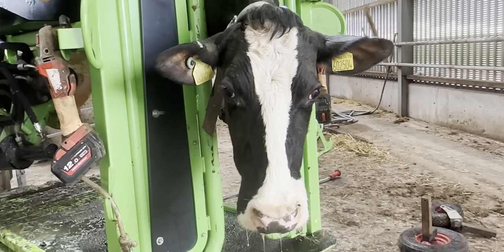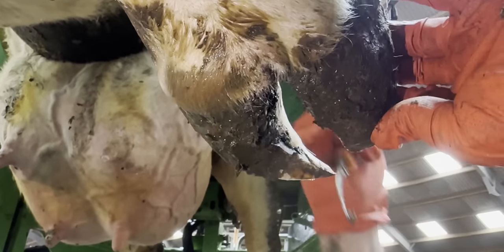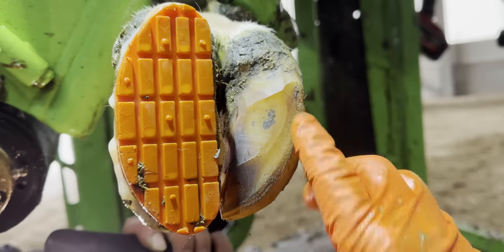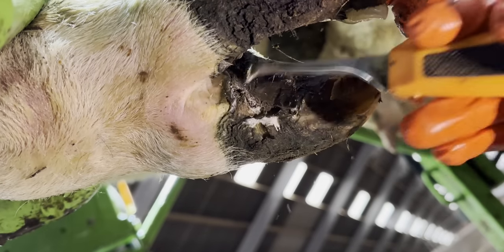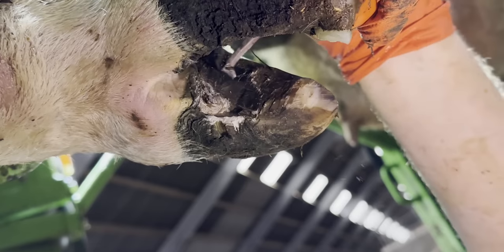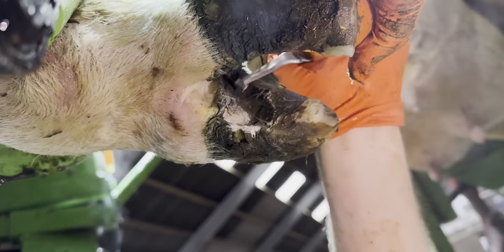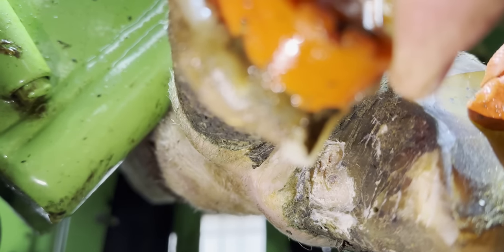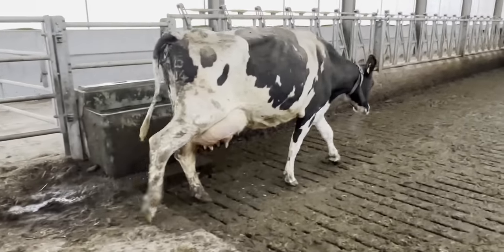RELIEVING the PAIN from a HAIRLINE ULCER on this cow's hoof